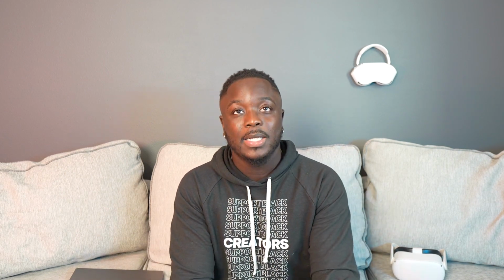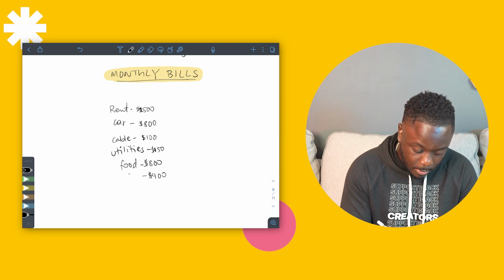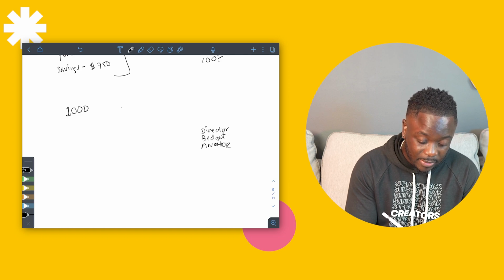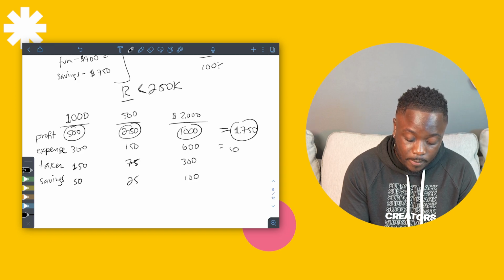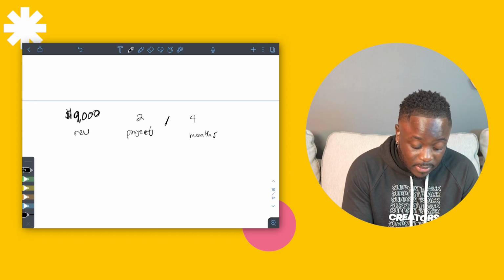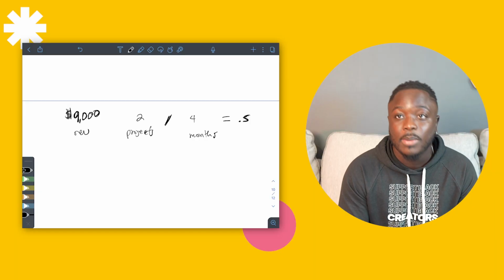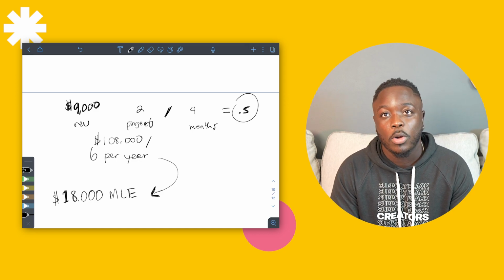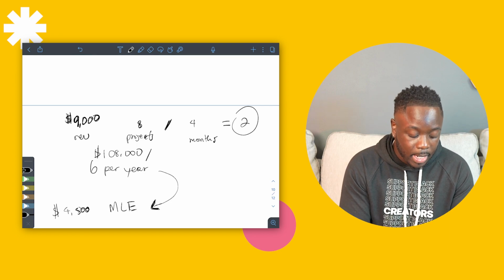5. Pricing 10k projects